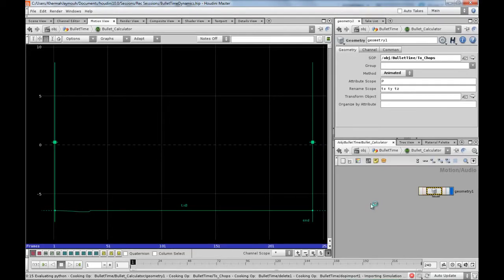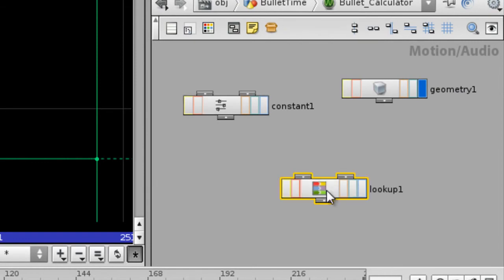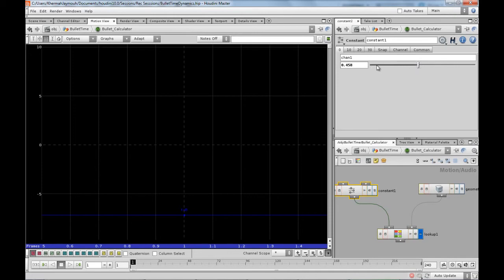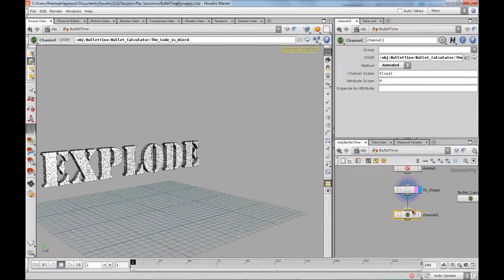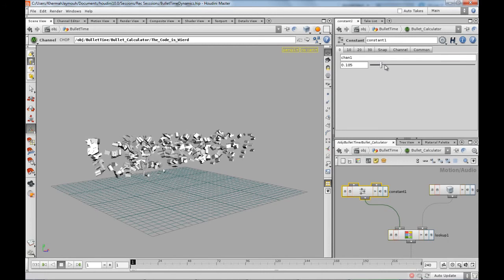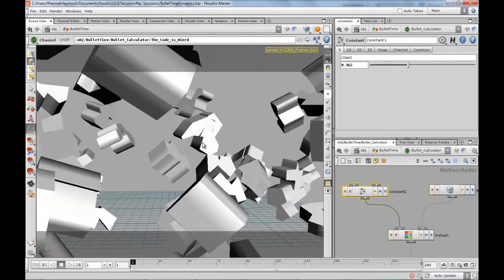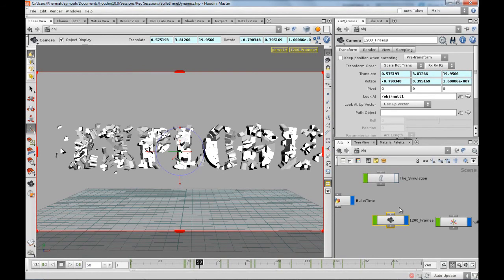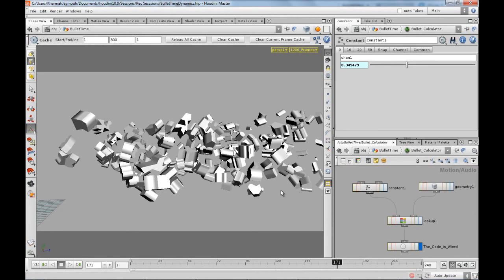REPOST : Houdini Take3 The Matrix Bullet Time Effect